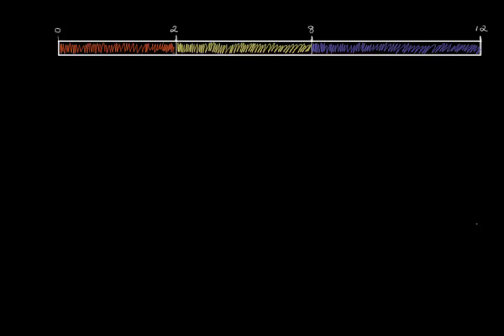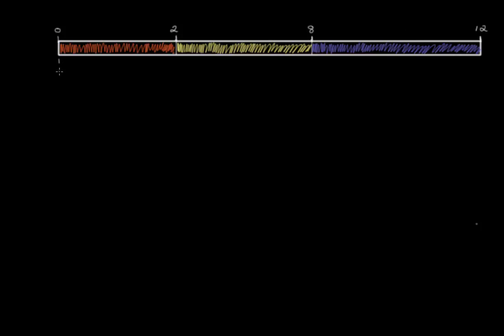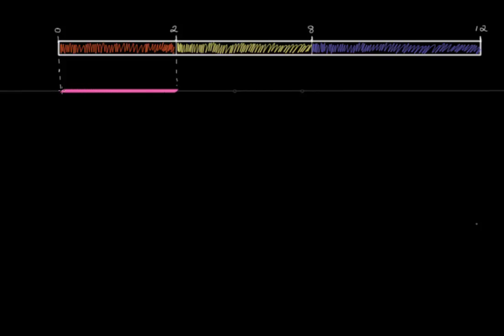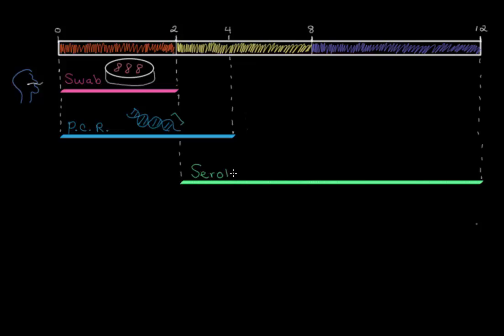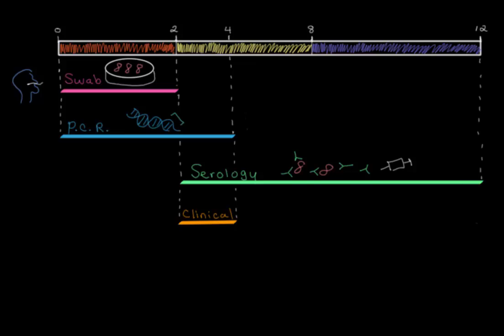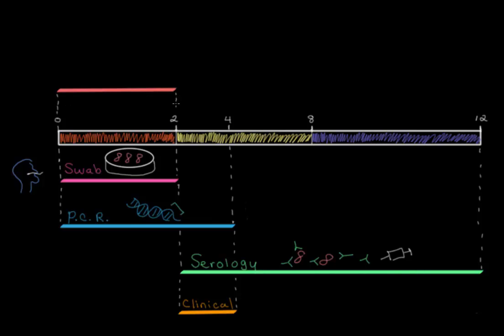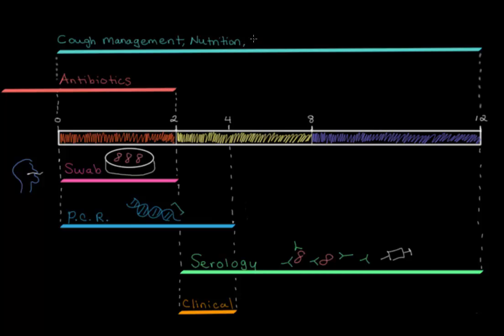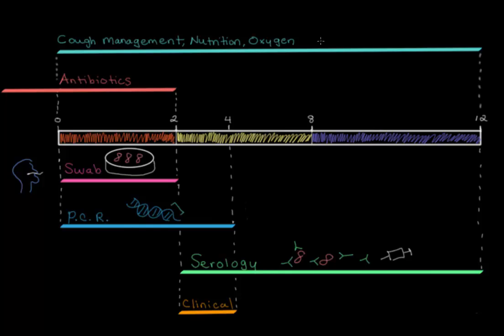Pertussis diagnosis and treatment | Respiratory system diseases | NCLEX-RN | Khan Academy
Learn about all the ways a Pertussis infection can be diagnosed. Then, learn about the treatments and ways to manage the disease until recovery.